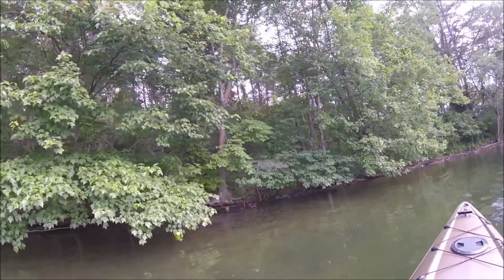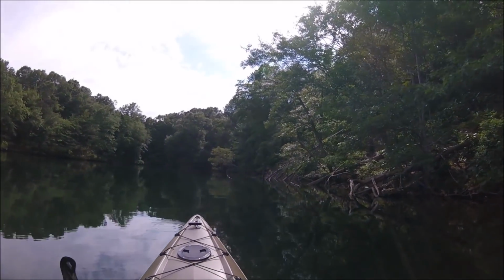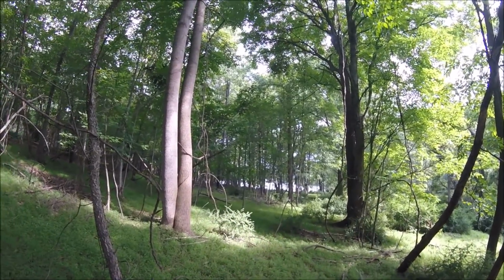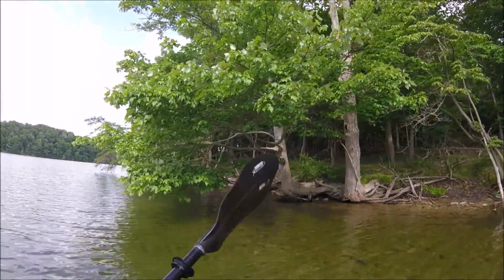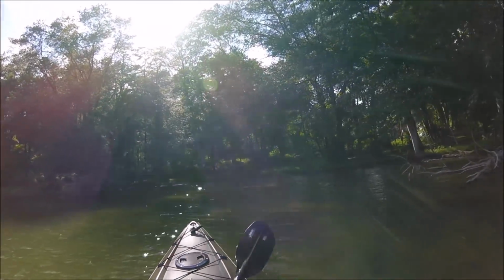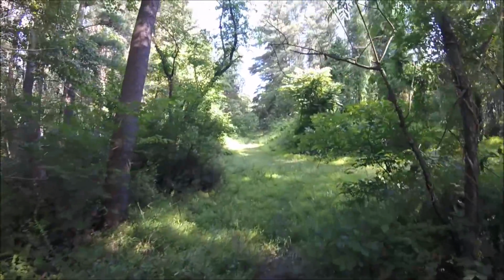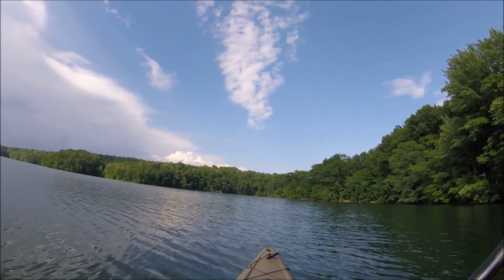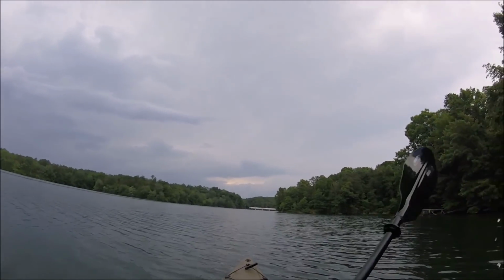Prettyboy Reservoir In My Sundolphin Kayak (6/24/180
Jackery Mini 3350mAh Portable Charger
Here's another outing in my 12 foot sit inside Sundolphin Excursion 12 SS fishing kayak to Prettyboy Reservoir in Baltimore county Maryland.